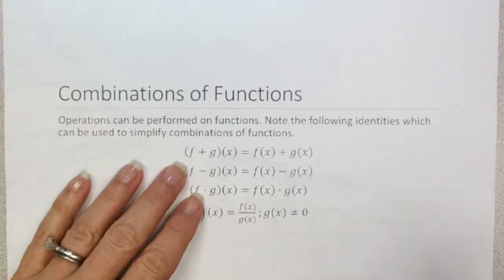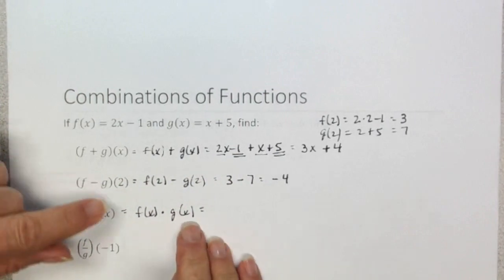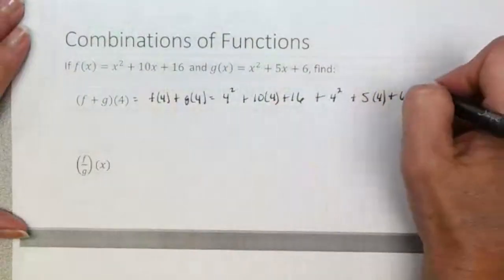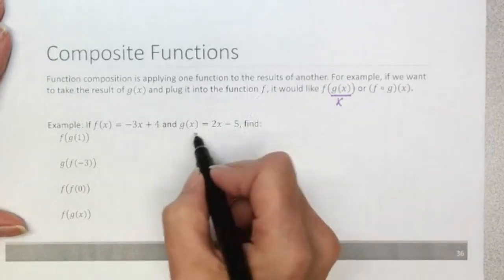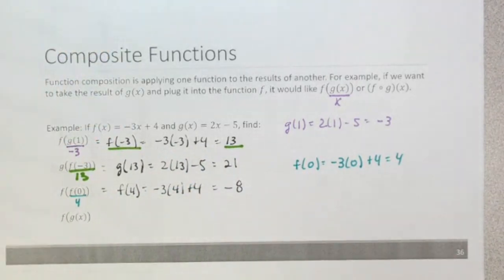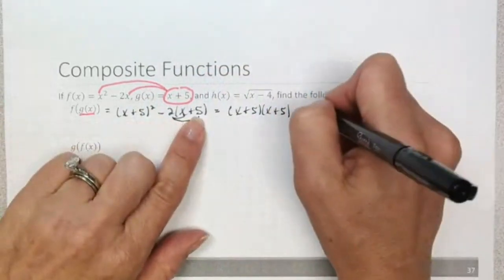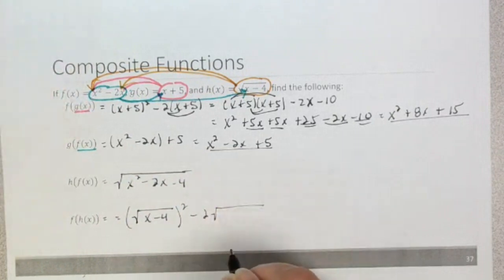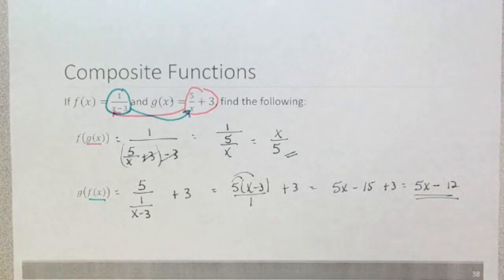Combinations and Composition of Functions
Unit Three Lecture on Combinations and Composition of Functions